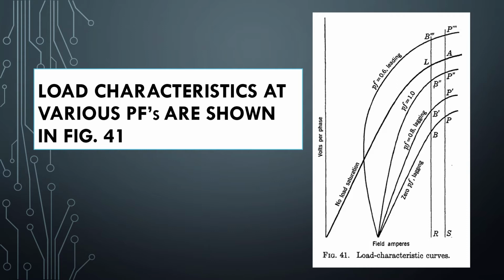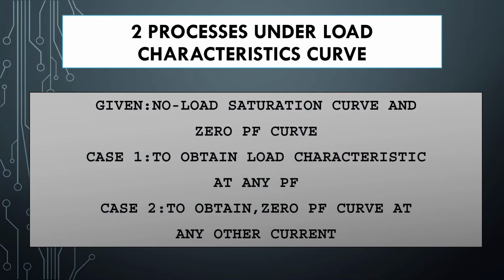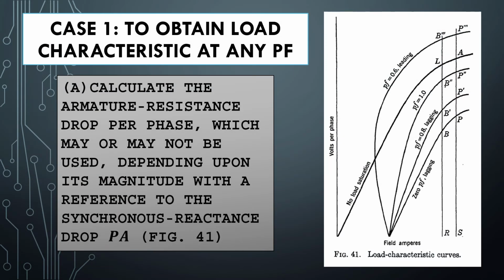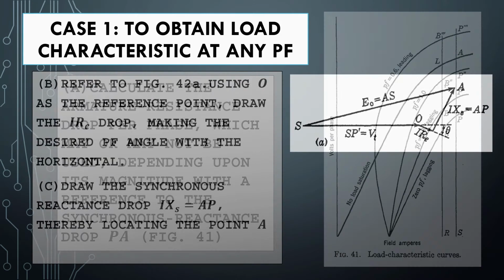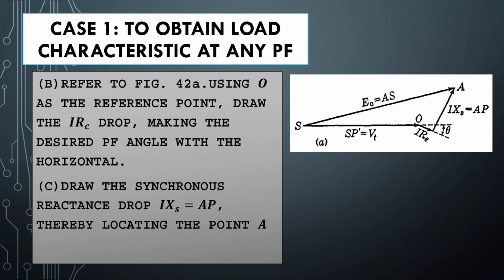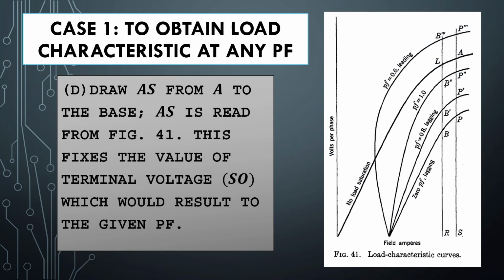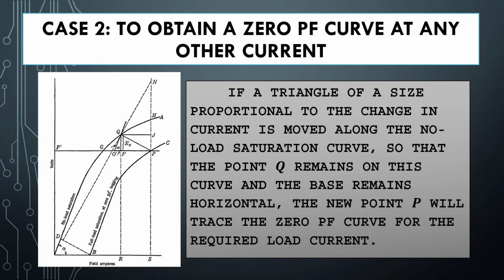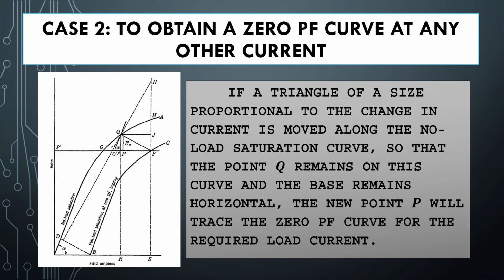LOAD CHARACTERISTIC CURVES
The output of C. Villate for Electrical Machines2